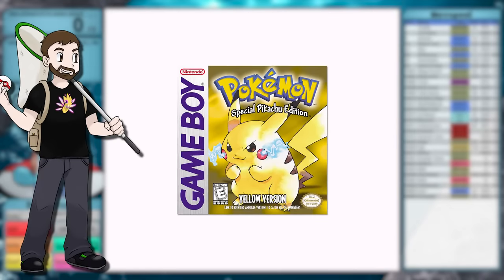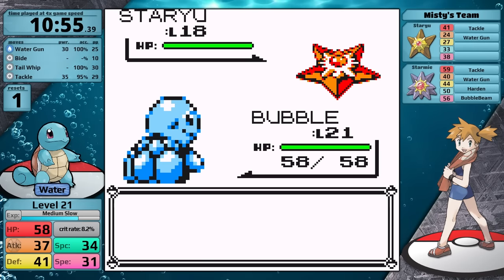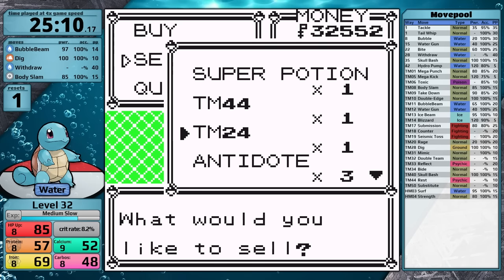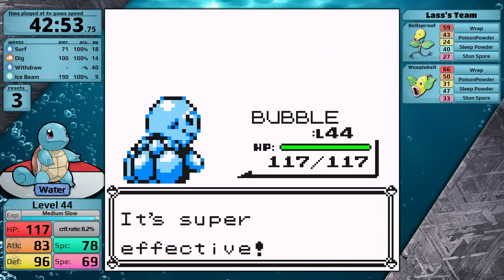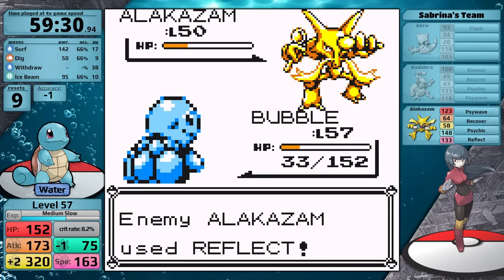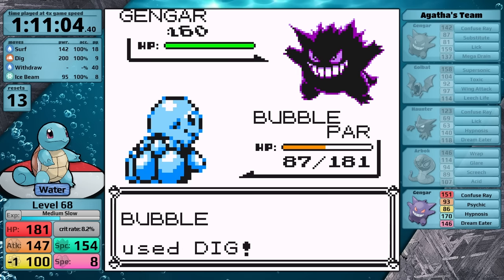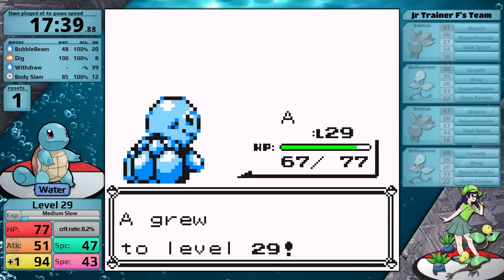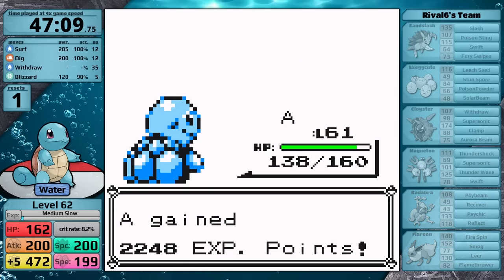Squirtle Only - Pokemon Yellow